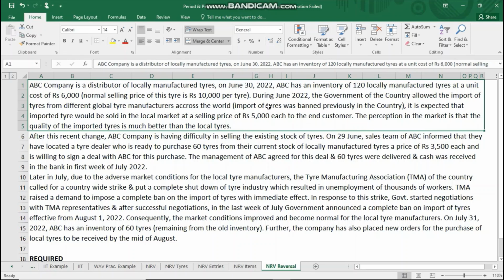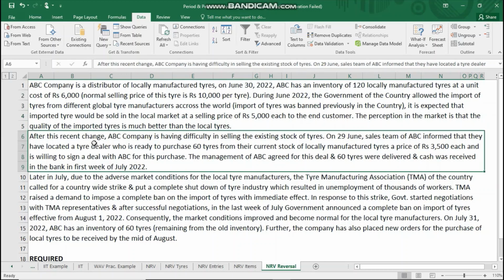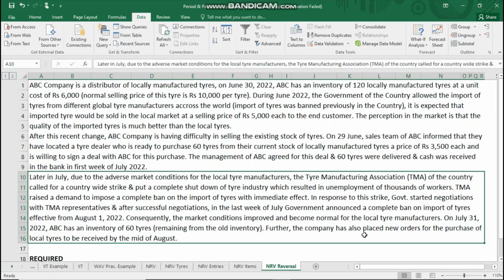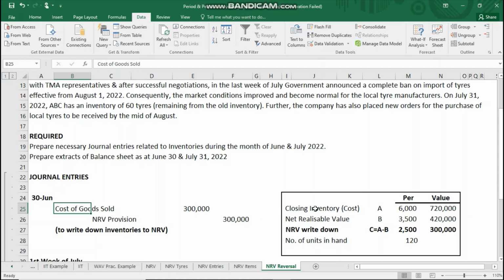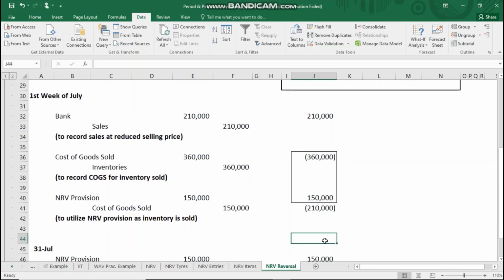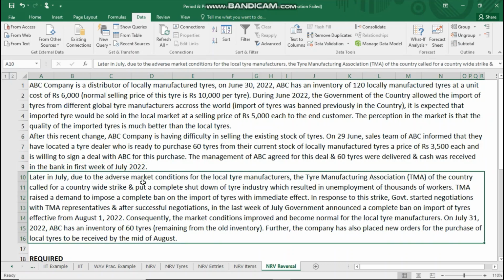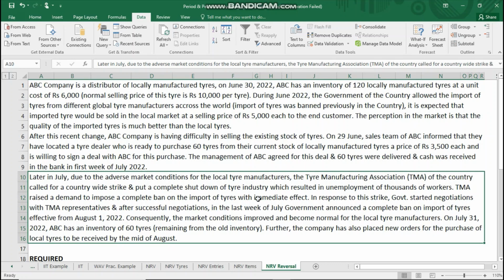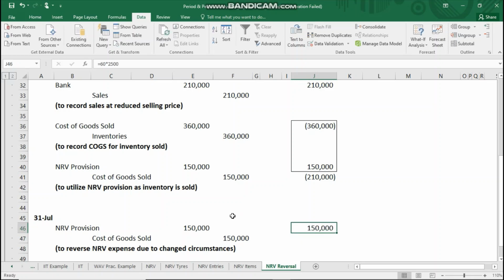Inventories - Reversal of NRV Write down | Part 1 | Lecture # 36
This video shows a comprehensive example in which inventory is initially written down to its NRV due to some adverse business circumstances and later it is shown that how the NRV provision is reversed due to the improvement in the situation of business. The video also shows all the accounting entries at each step.

This channel provides online lectures related to business studies by professional qualified accountants, lectures will be covering topics from the subjects of Financial Accounting, Management & Cost Accounting, Business & Corporate Laws, Auditing, Taxation & Economics. The aim of this channel is to provide education to those students who don’t have access/facility to attend classroom trainings. The lectures will be in English/Hindi/Urdu languages. This channel will also provide practice materials for various exam preparation.